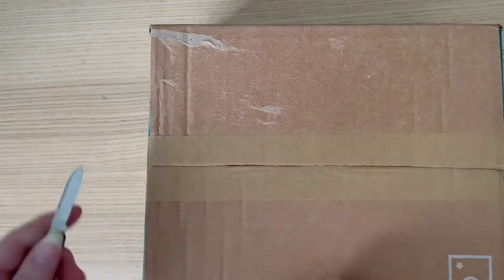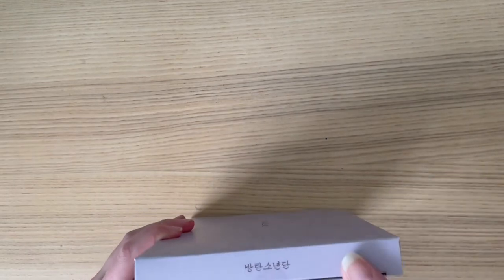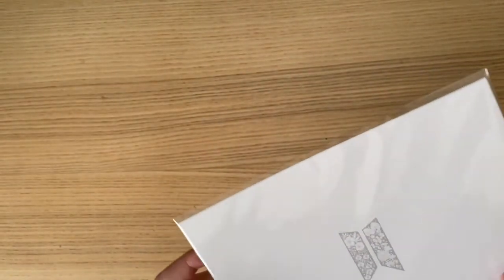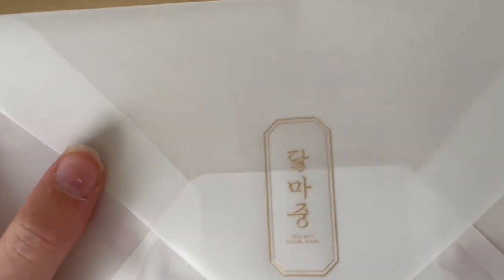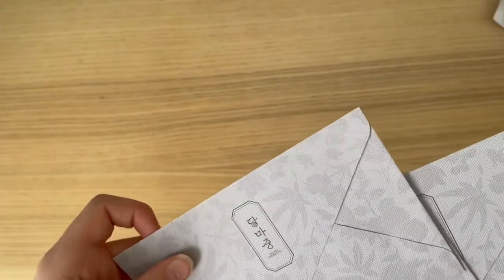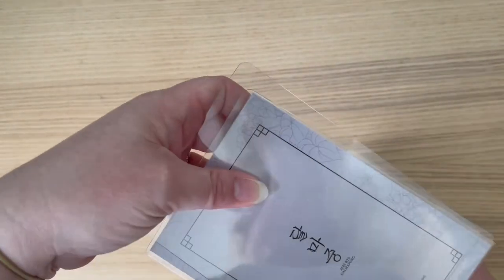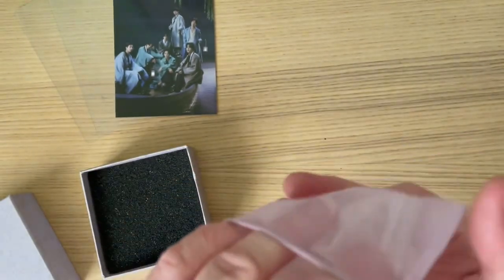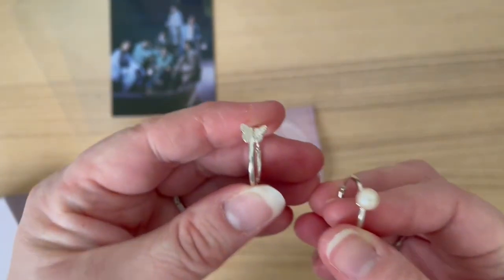Unboxing my Dalmajung 2022 Merch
Join NannonCat and I unboxing our 2022 BTS Dalmajung Merch!